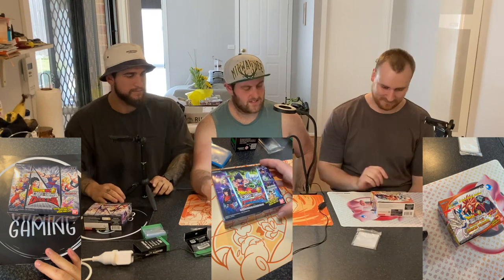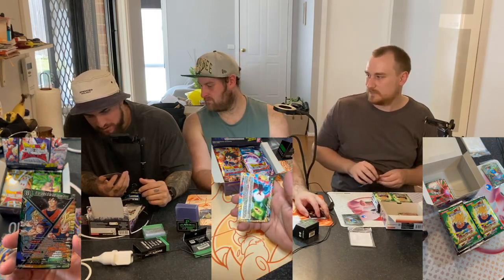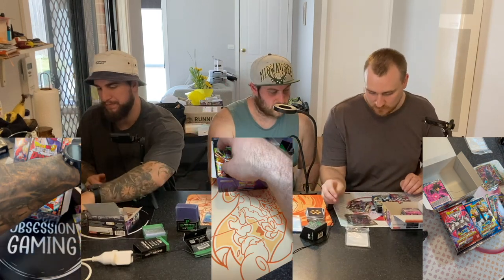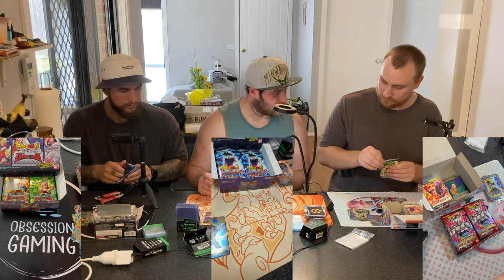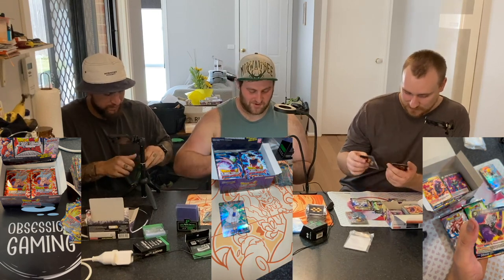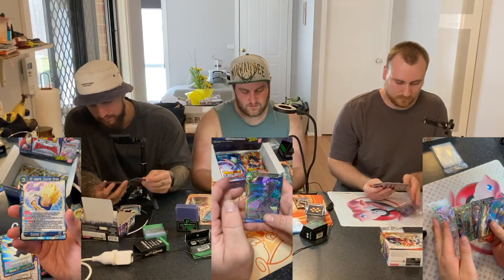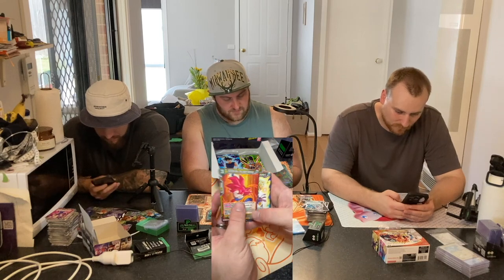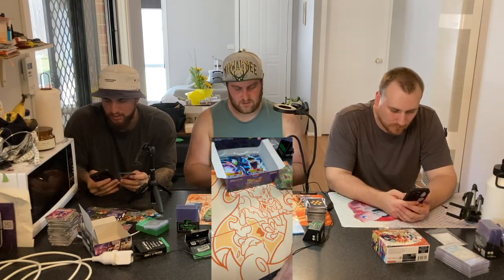Dragonball Super TCG God Card Hunting!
The Obsession Gaming crew open up a few different sets of the Dragonball Super TCG in a search for some of the rarest cards this game has to offer!!

The number 1 card being the God Rare Goku card from the 'Perfect Combination' set!

Join us in checking out the awesome cards and amazing artworks this TCG has to offer and who knows. maybe even witness one of the most amazing pack opening moments on Youtube!!

We apologise for any language used in this video that is not for smaller ears but the excitement could not be contained!